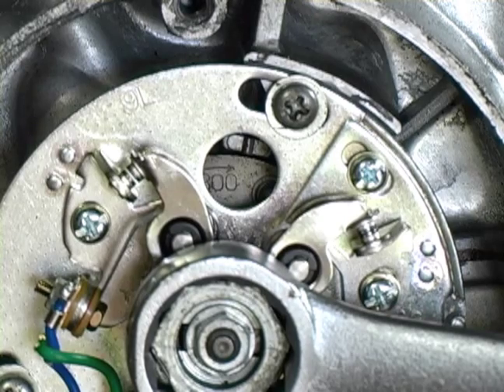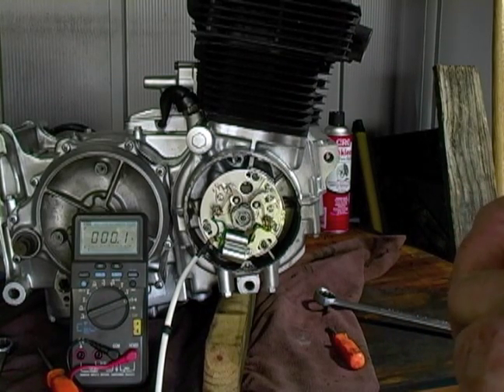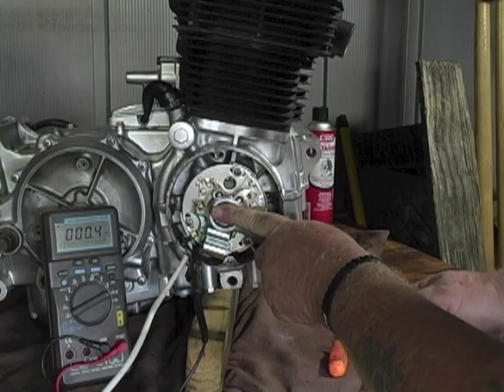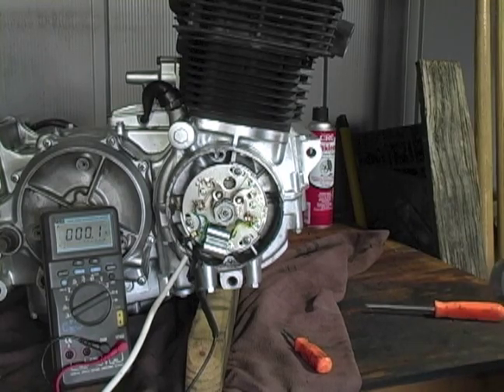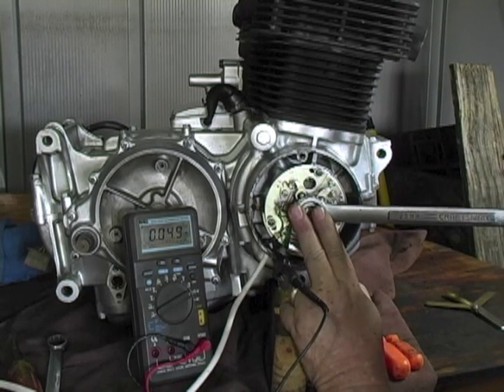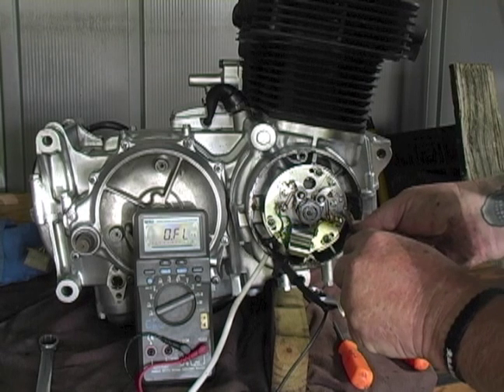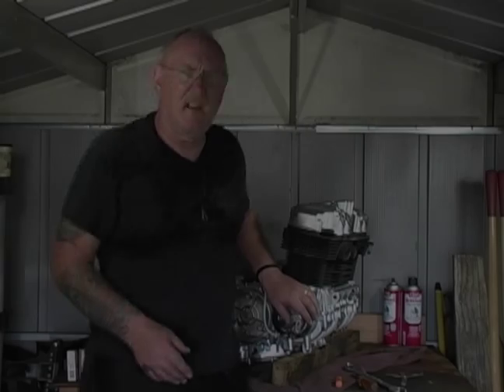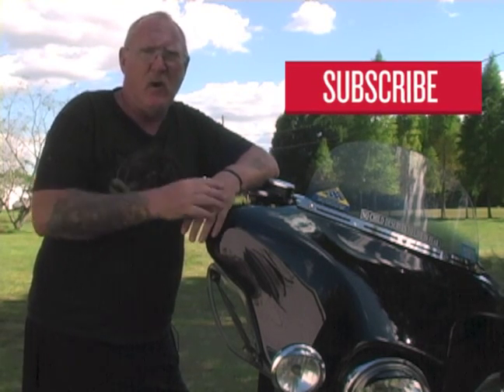SBTV How To - Setting Static Timing On A Breaker Point Ignition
In our last video, we showed you how to adjust the gap on a contact breaker point ignition. Now it's time to learn how to set the static timing so the engine will fire when we get it back in the frame!

Join us on the social media of your choice!

Due to factors beyond the control of SBTV, it cannot guarantee against unauthorized modifications of this information, or improper use of this information.  SBTV assumes no liability for property damage or injury incurred as a result of any of the information contained in this video. SBTV recommends safe practices when working with power tools, lifts, lifting tools, jack stands, electrical equipment, blunt instruments, chemicals, lubricants, or any other tools or equipment seen or implied in this video.  Due to factors beyond the control of SBTV, no information contained in this video shall create any express or implied warranty or guarantee of any particular result.  Any injury, damage or loss that may result from improper use of these tools, equipment, or the information contained in this video is the sole responsibility of the user and not SBTV or the personalities appearing in this video.

Music used in SBTV videos and licensed through Pond5.com are covered by the following license agreement:

Music performed by Pat Savage and featured in SBTV videos are used by permission of Pat Savage and can be purchased directly at:

Additional music/audio tracks not otherwise credited above are taken from stock sources included with the Apple iMovie application under license